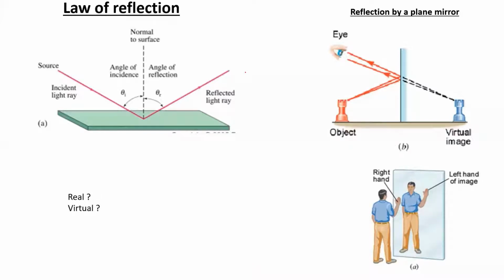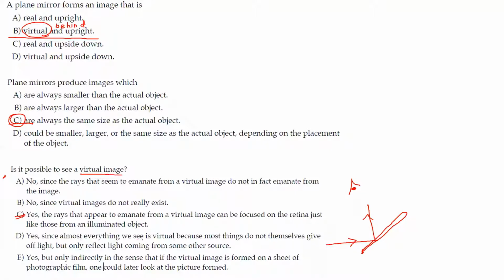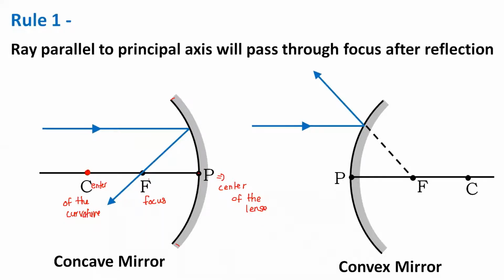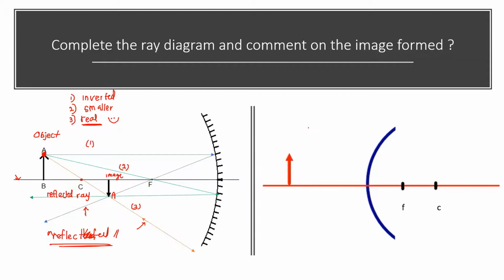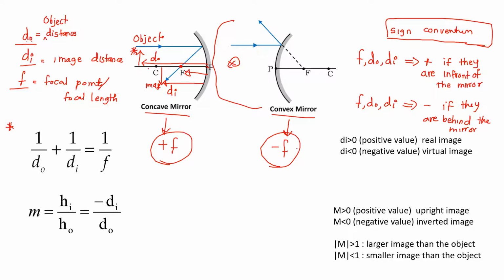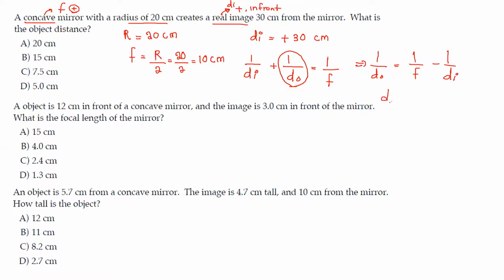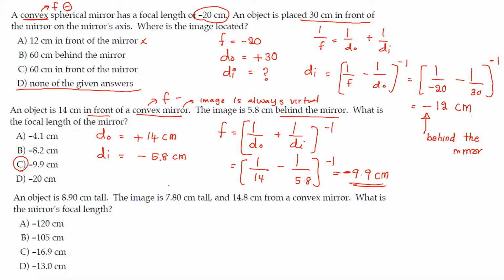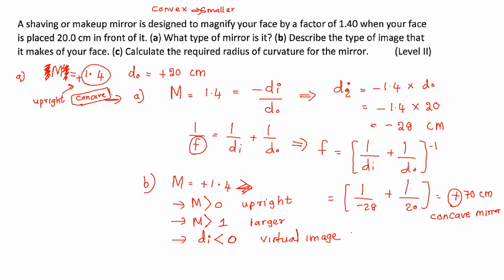Reflection of light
Plane mirrors, spherical mirrors